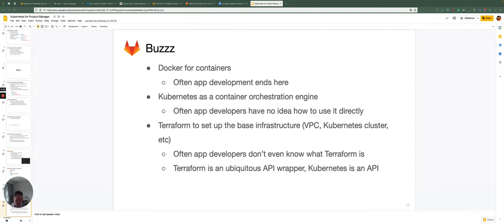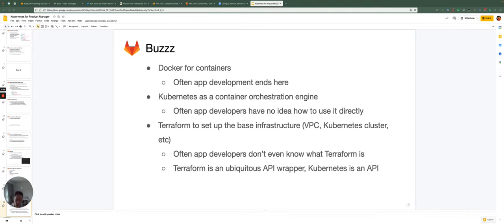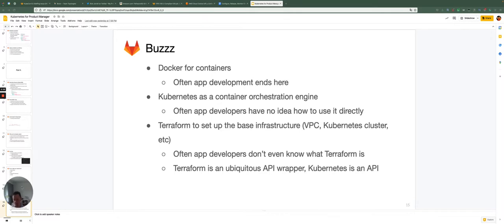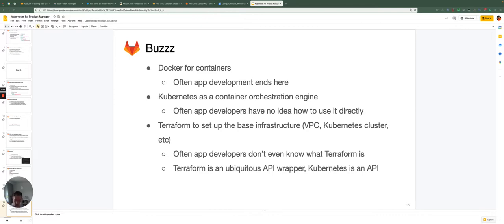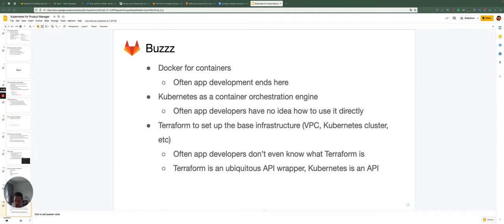Kubernetes for Product Managers Part 3